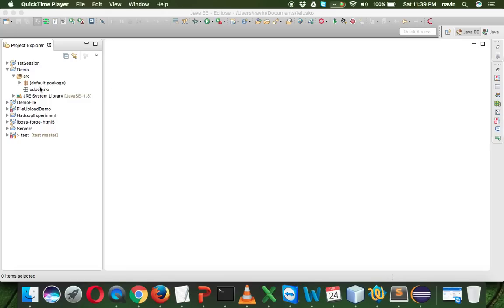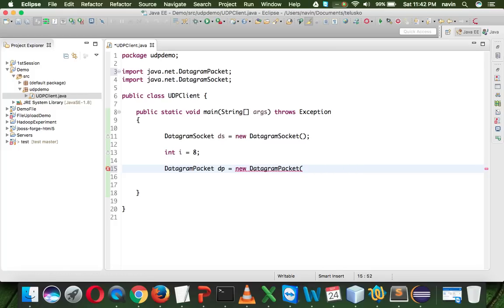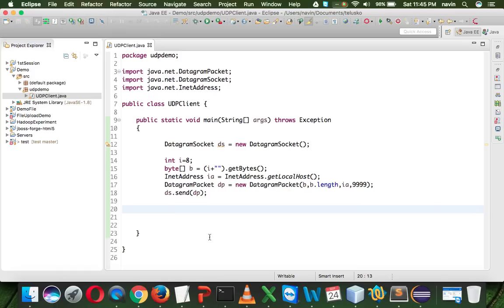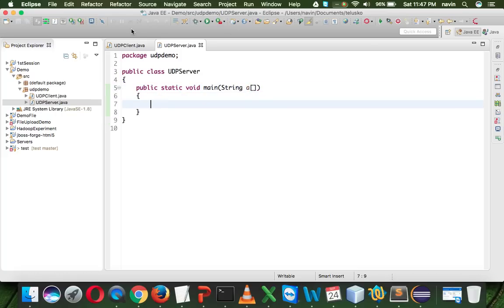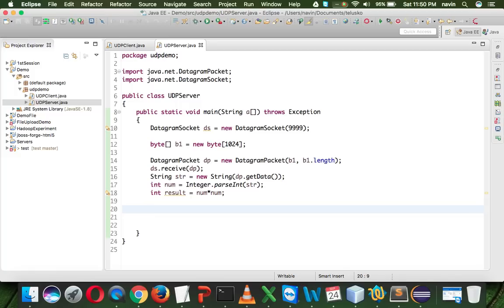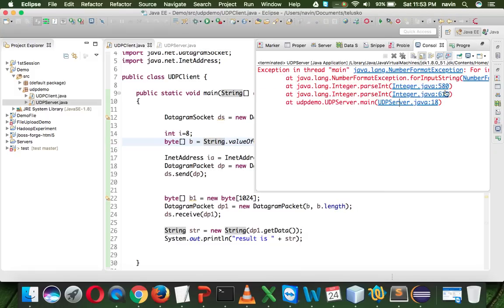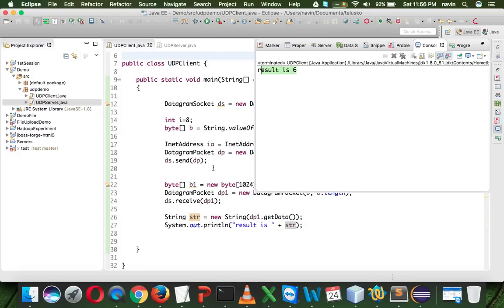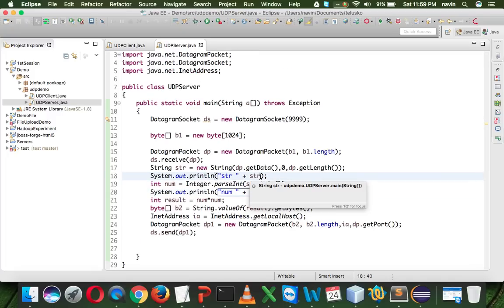UDP Socket Programming in Java Tutorial